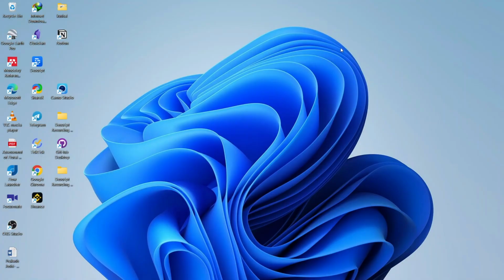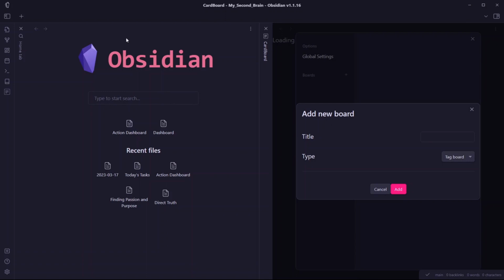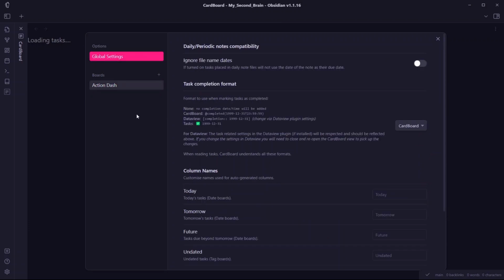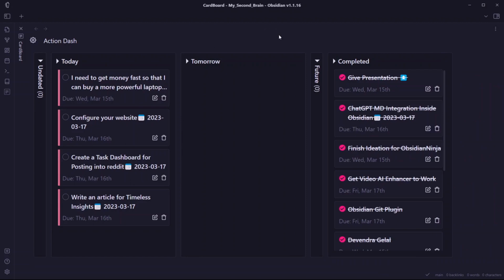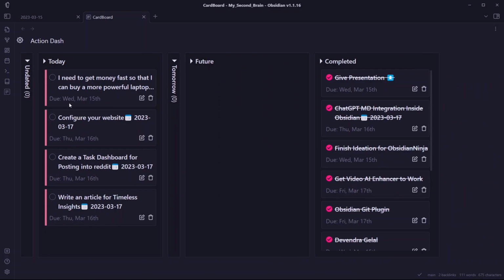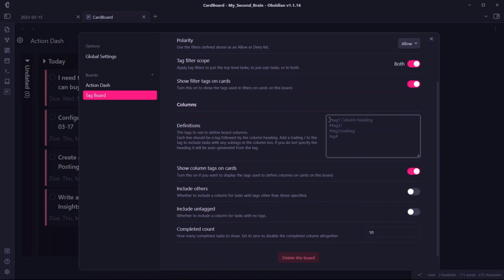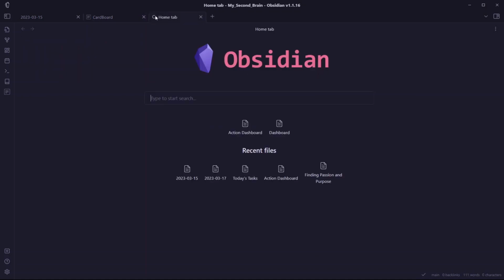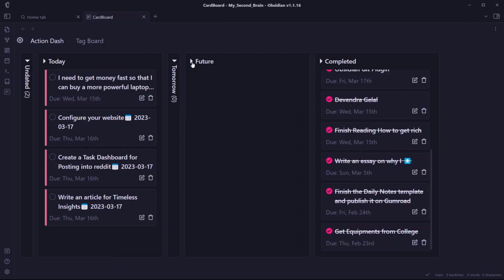How to Effortlessly Organize Your Tasks in Obsidian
Obsidian tasks is one of the most useful plugins for obsidian. It helps to create a task manager inside of obsidian, but one of the hard things to do with obsidian tasks is to create a task dashboard, where you can see all of your tasks. Where you can manage all of your tasks.

This video will help you create a very good-looking task dashboard, where you can see all of your tasks and manage all of your tasks, right there.